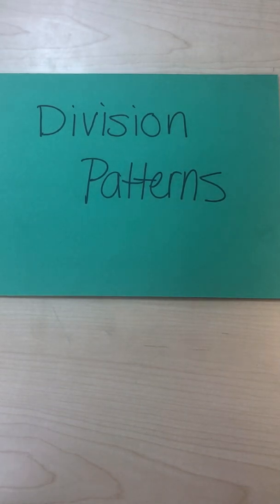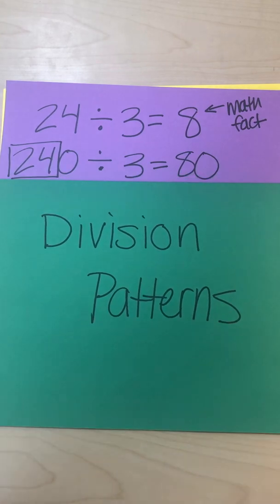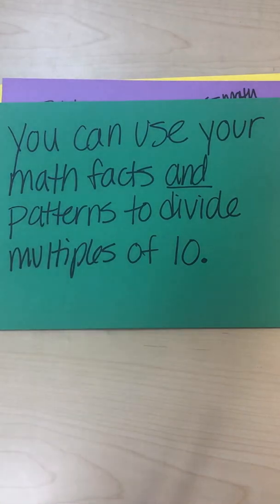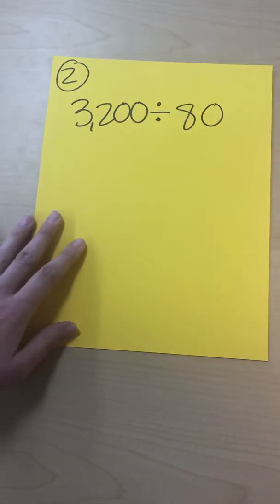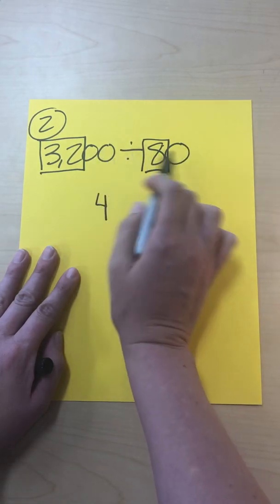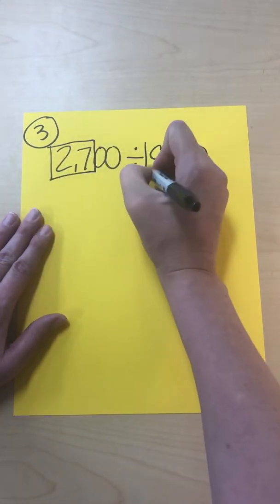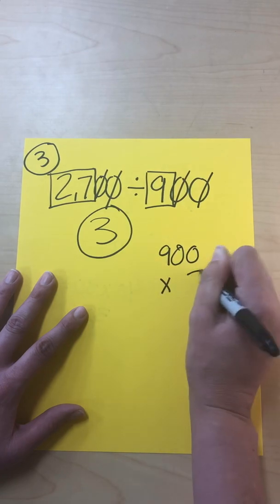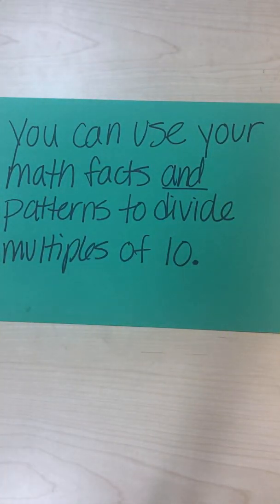Division Patterns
Watch this video to learn patterns to divide mentally.